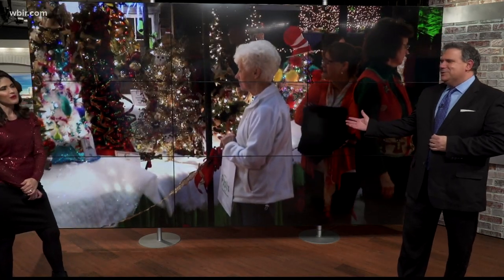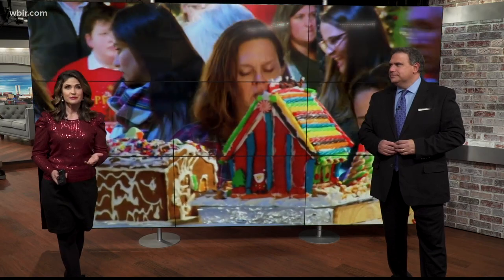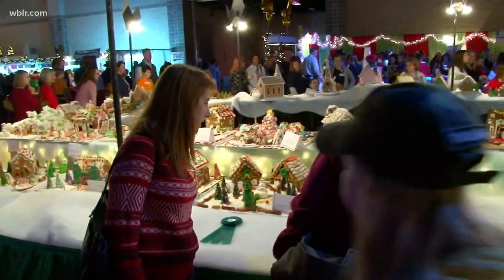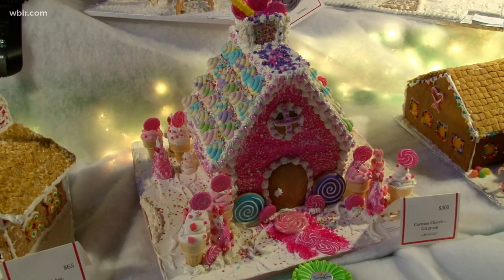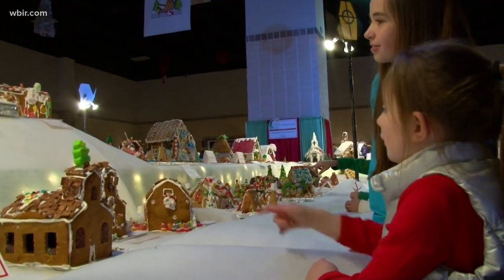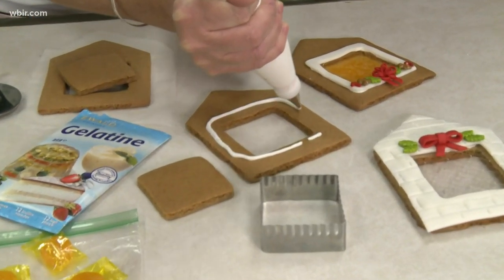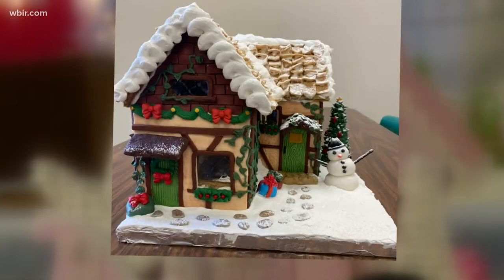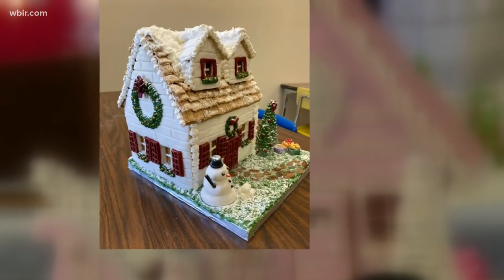Fantasy of Trees gingerbread house tradition continues at Farragut High School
No Village of Gingerbread Houses this year but students still make and sell the creations to benefit ETCH